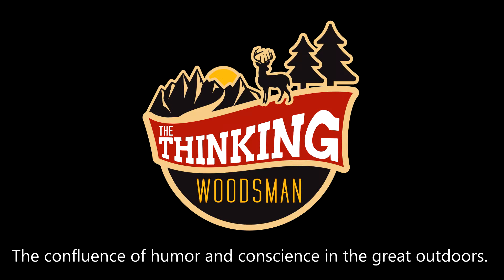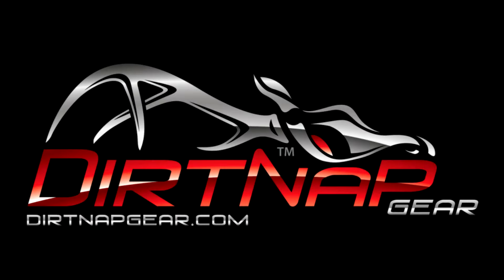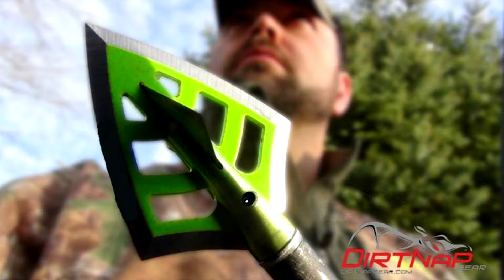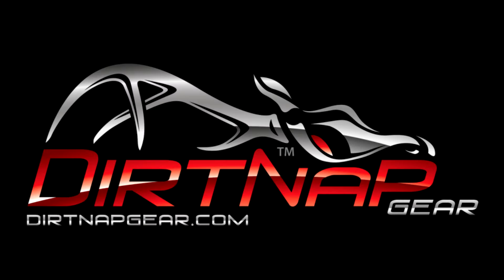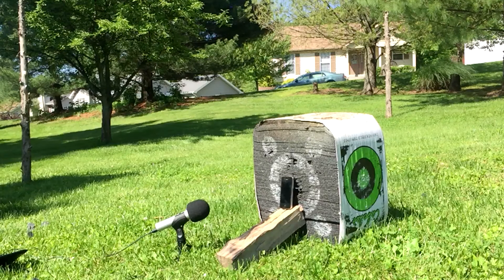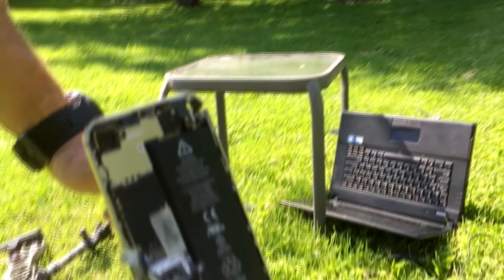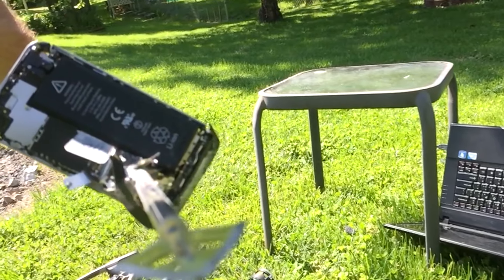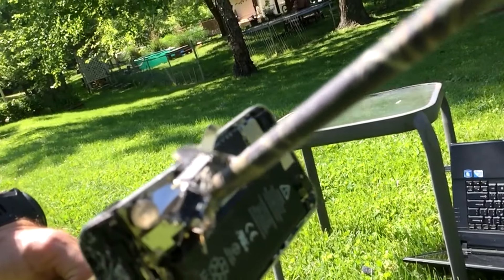Arrowing an iPhone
From the SelectArchery.com backyard bow range of The Thinking Woodsman Podcast, see what happens when an iPhone is shot from 20 yards with an arrow tipped with a DirtNap Gear DRT broadhead.

Listen to this entire June epsiode of the TW Podcast

Show your support an appreciation for these shenanigans by giving our friends a shot at your business.

RedsGear.com
SelectArchery.com
DirtNapGear.com